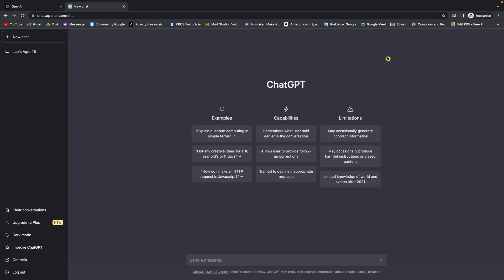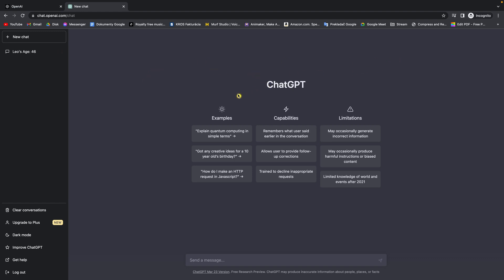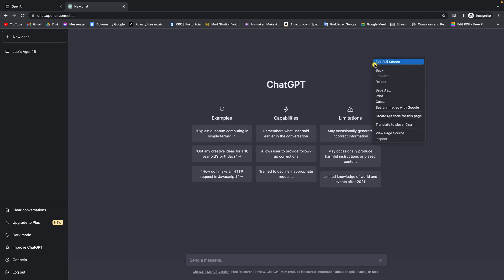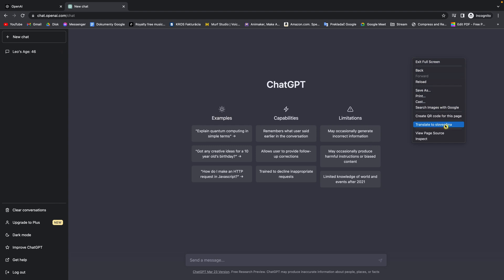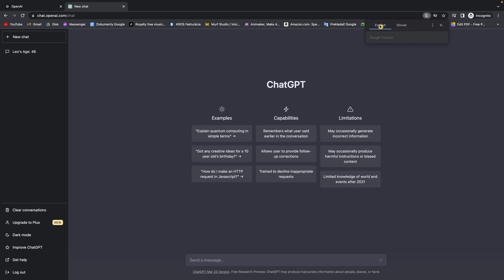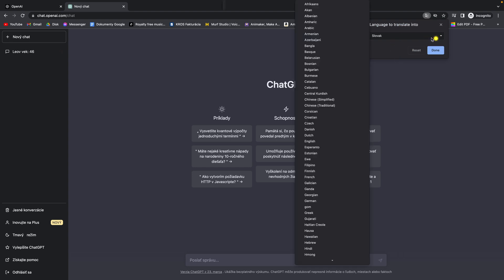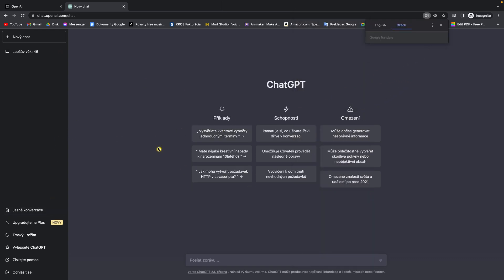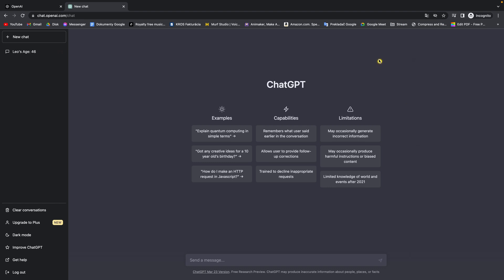How To Change Language in ChatGPT | Customize ChatGPT to Your Language Needs | Openai Tutorial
In this video, you will learn how to change the language in ChatGPT, an AI language model trained by OpenAI. ChatGPT is capable of understanding and responding in multiple languages, so you can communicate with it in the language you're most comfortable with.

In this tutorial, we'll show you step-by-step how to change the language in ChatGPT. Whether you want to switch from English to Spanish, French to German, or any other language, we'll guide you through the process.

We'll also provide tips on how to get the most accurate and helpful responses from ChatGPT in your preferred language. So if you're ready to start communicating with ChatGPT in your native tongue, watch this video and learn how to change the language in ChatGPT!

ChatGPT Language Settings: How To Change the Language
Speak Your Language with ChatGPT: A Tutorial
ChatGPT in Your Language: How To Change the Settings
Communicating with ChatGPT in Your Native Language
Multilingual ChatGPT: How To Change the Language
Getting Started with ChatGPT in Your Language: A Beginner's Guide
ChatGPT Language Options: How To Switch Languages
ChatGPT for Non-English Speakers: How To Change the Language
Making ChatGPT Multilingual: How To Change the Language
How To Customize ChatGPT to Your Language Needs